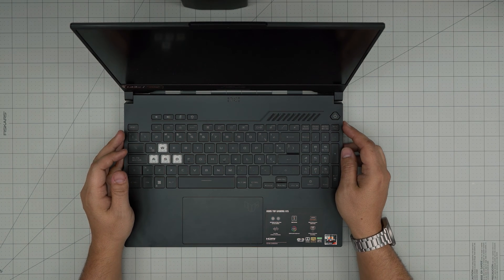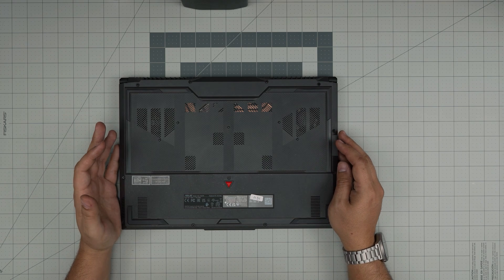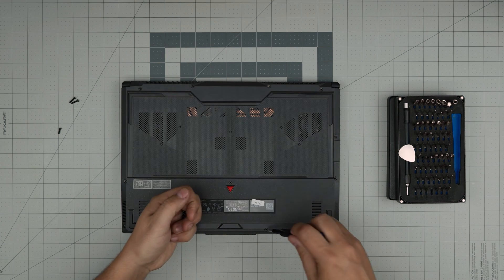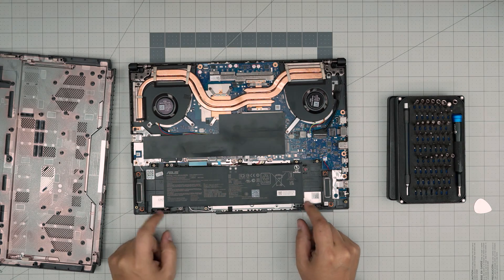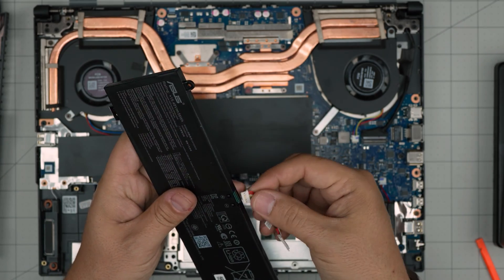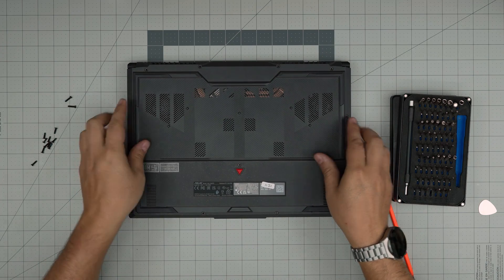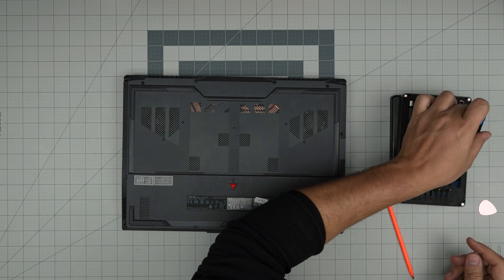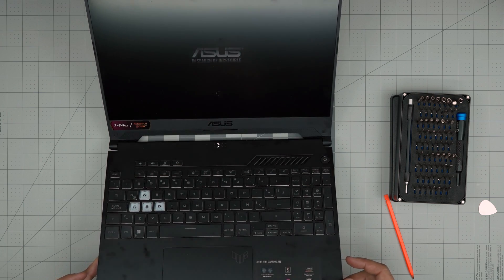How to Replace Battery in ASUS TUF A15 FA507RF: Easy Step-by-Step Guide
In this video, I'll show you the simple steps to replace the battery in your ASUS TUF A15 FA507RF HN015W laptop. Whether you're looking to extend the life of your laptop or solve battery issues, this guide will cover everything you need, from the tools required to the installation process. Perfect for beginners and experienced users alike, follow along to get your ASUS laptop running like new again.

› Bitcoin: 1Gc6ekScTjvcnSHoFGvu7nbBo3cyYzfsAL
› Ether (ETH): 0x9dd9F855DAE0586980Ef7786E53e4E275BdC6985
› Litecoin (LTC): LTFQ14vaan4Fc3QqW3cn4NnWV7cvgrXWhk
› Bitcoin cash (BCH): qp4mecuy2q2rqvctdpuv5m0m05y6r8g64c3a48gf78
› TrueUSD (TUSD): 0x9dd9F855DAE0586980Ef7786E53e4E275BdC6985
› XRP (ripple) : rNBVHSfb3iZXYaWm491zVBzYfaxnNnAoCs
› Doge coin: DGspV9CkUqYJUb4ygNVz4aekmgmq5i12Pe